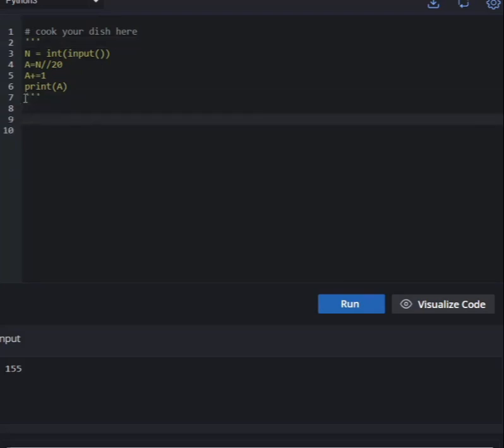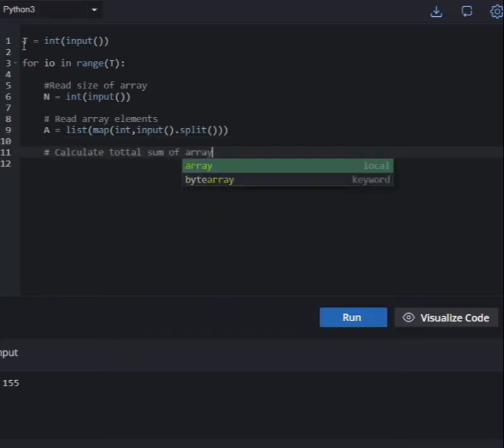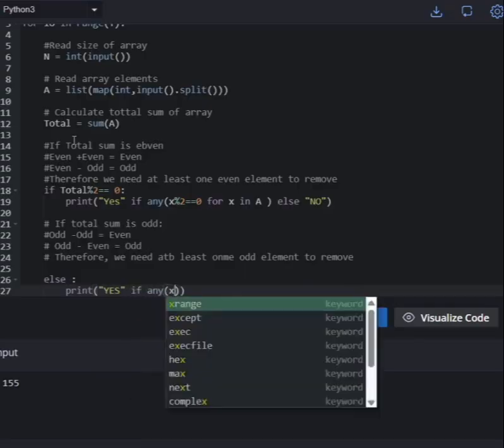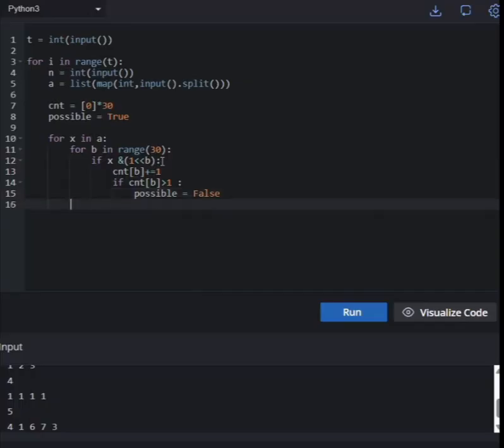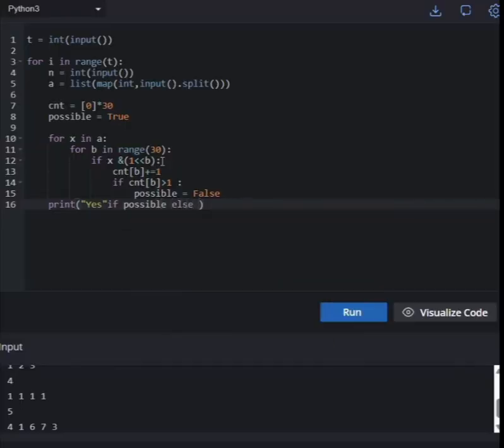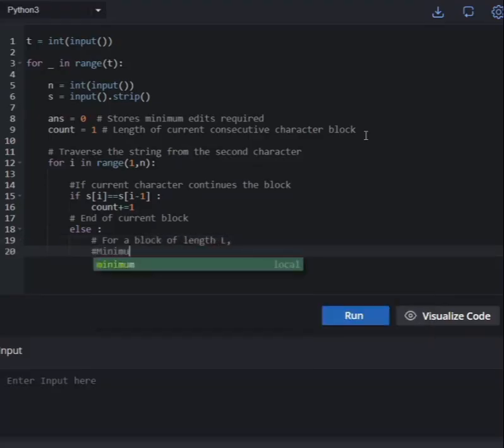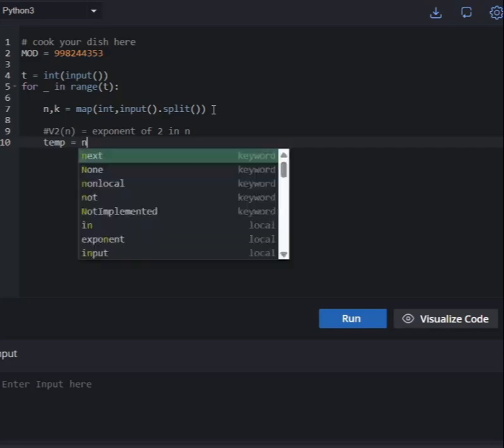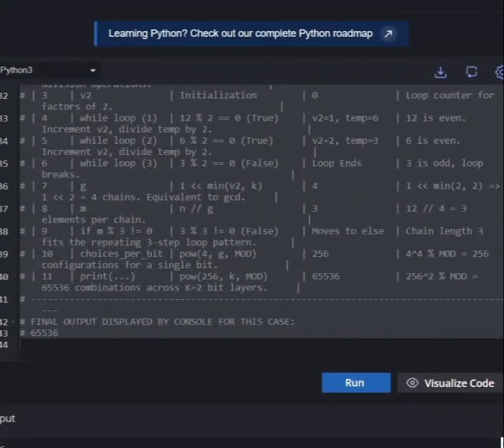Starters_241 Codechef Upsolve Questions (Part 1) (Division 4) (Python)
Switch to 1.5 or 1.75 for a better experience
and adjust the VOLUME level.

In competitive programming, "upsolving" means to solve problems after a contest has ended. It's a practice used to improve problem-solving skills by tackling problems that were not solved during the contest.

EVENSUM1 (Even Sum)
Count how many even and odd numbers are present.
A sum is even when both chosen numbers are even or both are odd.
Use combinatorics: choose 2 evens + choose 2 odds.

Run Chase
Compare the runner's speed with the chaser's speed.
Calculate whether the chaser can catch the runner within the given conditions. Concepts: Arithmetic, rate-speed-distance reasoning, simulation.

No 3 Equal
Modify or construct an array/string so that no three consecutive elements are equal. Check neighboring elements and make changes whenever three identical values would appear together. Concepts: Greedy construction, arrays/strings, pattern checking.

Sum Reduction
Repeatedly apply the allowed operation to reduce the total sum.
The key is identifying which elements contribute most to reducing the sum efficiently. Concepts: Greedy observation, arrays, mathematical reasoning.

Cyclic XOR
Uses properties of XOR in a cyclic array to determine the required result efficiently. The key observation is how XOR behaves when elements repeat in cycles. Concepts: XOR, bitwise operations, cyclic arrays, pattern observation.

Do check the official site of python for better understanding.